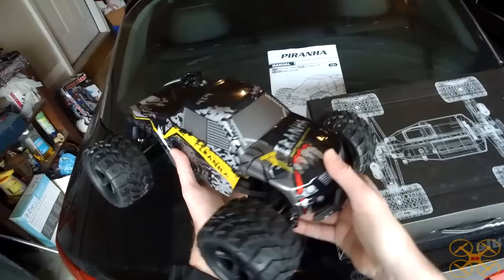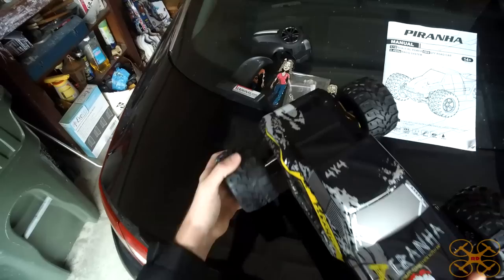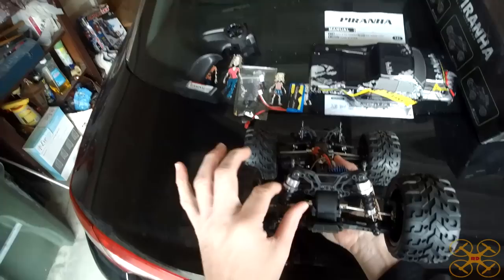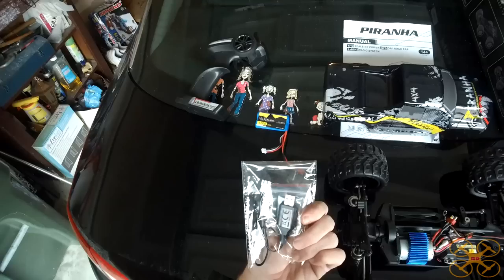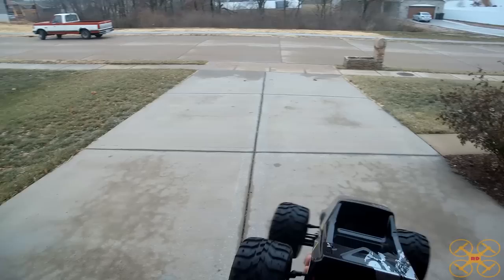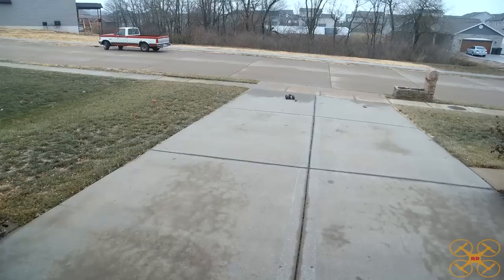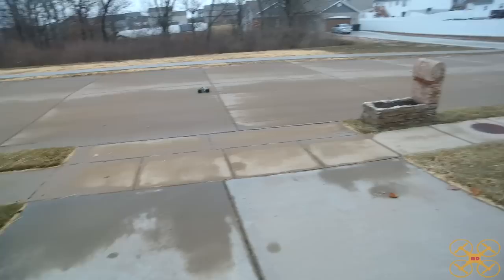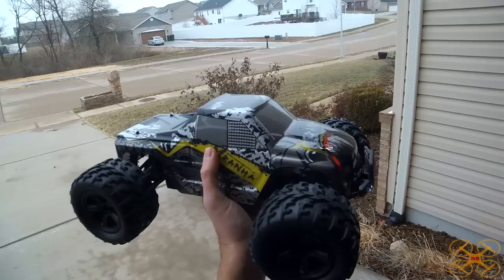PXTOYS/ENOZE/DEERC 9200e "Piranha" R/C 4WD Truck w/540 motor Review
Review of the PXTOYS/Enoze 9200e "Piranha" R/C 4WD Truck featuring a 540 motor, oil filled shocks and front white LED's.
You can pick up this awesome truck now at Banggood for $89.00.

-Let me know what you guys think of my new "outro" I created at the end of the review!!

HUGE THANKS to Robin Savage from Pegasus Producciones for the amazing BRAND NEW intro! Please visit his website if you need any video production work.